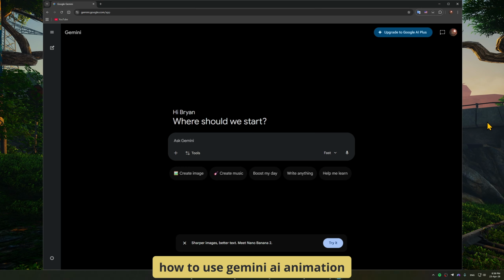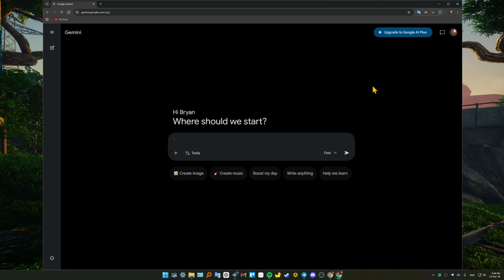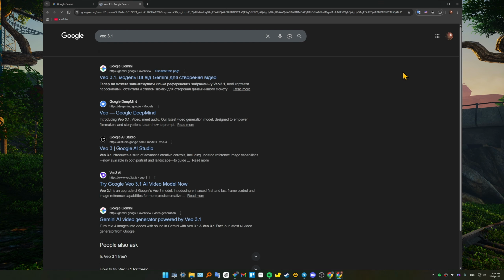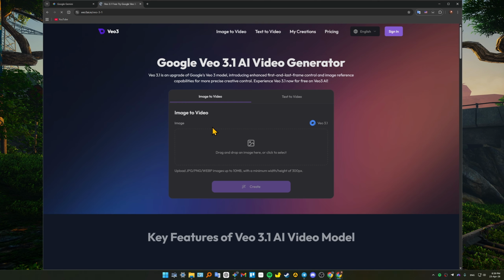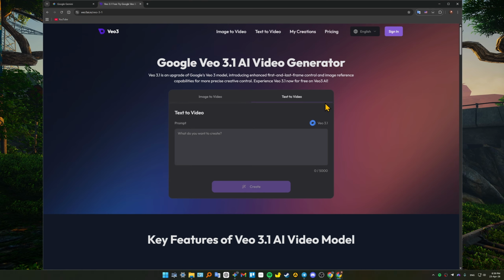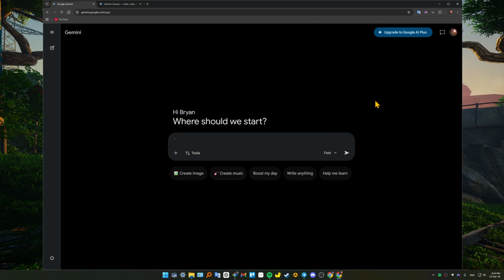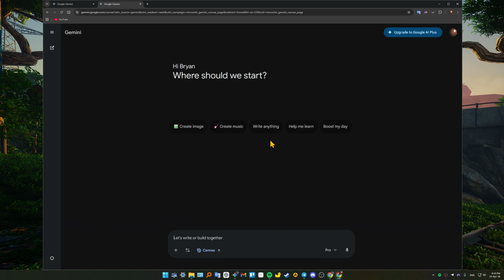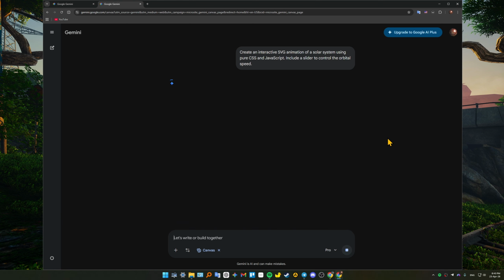How To Use Gemini AI Animation (Quick Guide)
Hello guys and welcome to the best online tutorials channel! This video guides you on how to use Gemini AI for animation, specifically focusing on the Google Veo 3.1 model. We walk you through selecting the correct model and utilizing the google ai studio for video generation, providing an essential ai video tutorial. Learn how to make ai videos efficiently with our detailed instructions, making this an excellent resource for ai video tools and ai video generation.